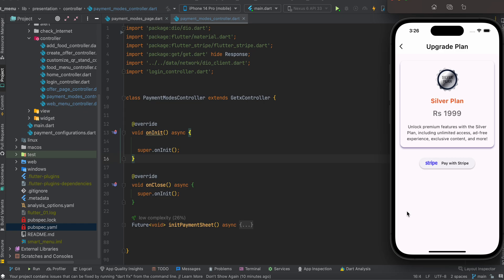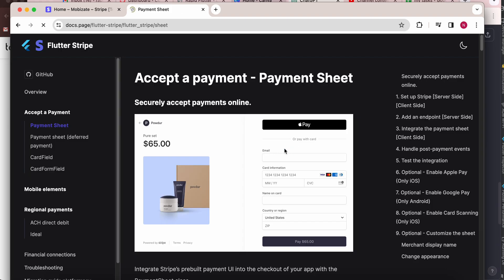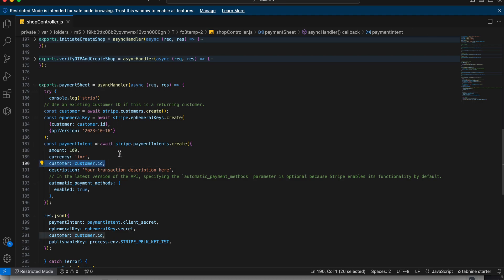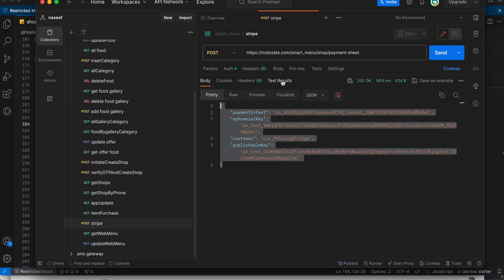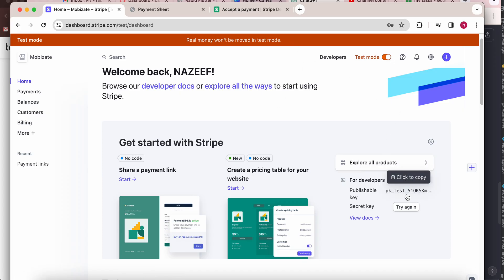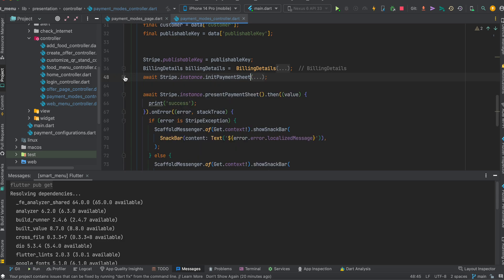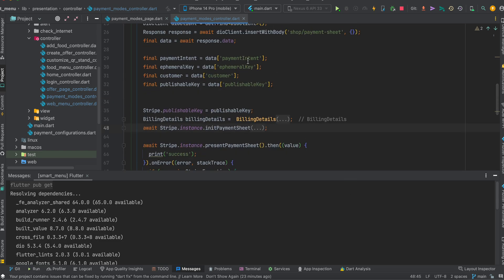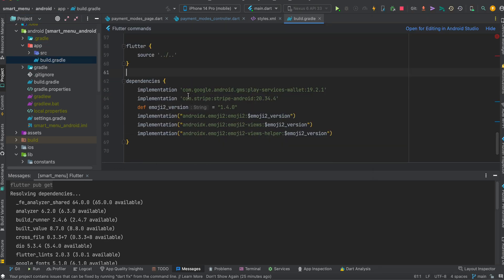Flutter Stripe integration with Node js 2023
here we show how you can integrate flutter stripe with nod js as backend with few steps